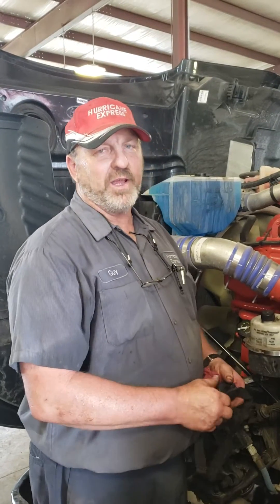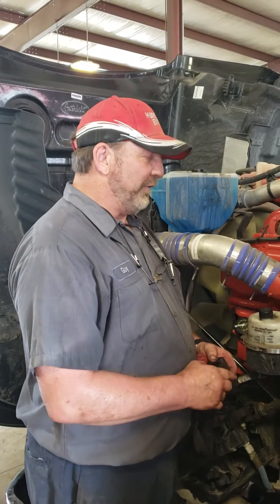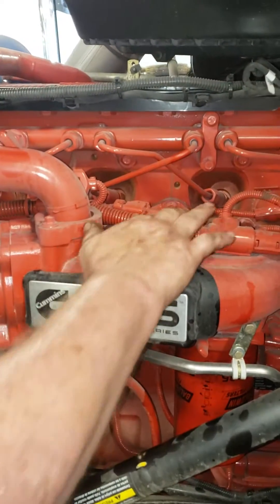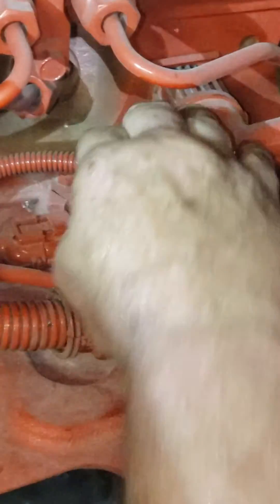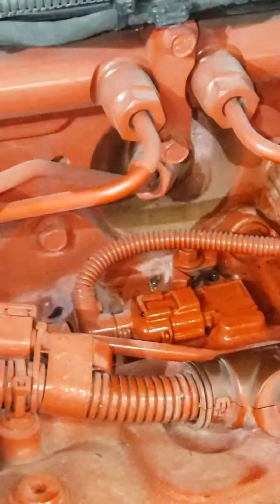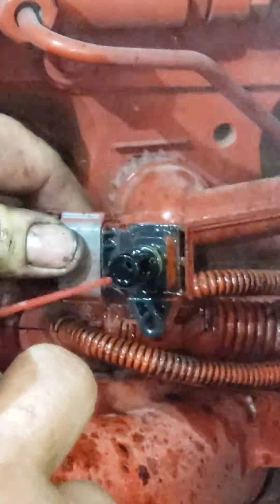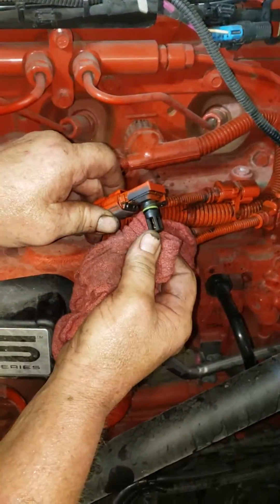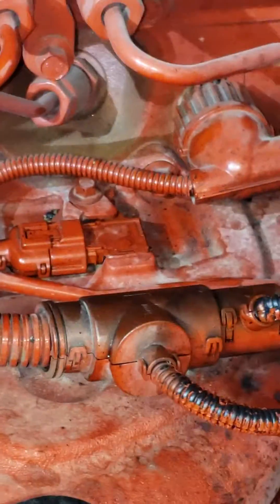Manifold Pressure Sensor Cleaning for the 2019 ISX-15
Instructional video to lacate, remove and clean manifold pressure sensor